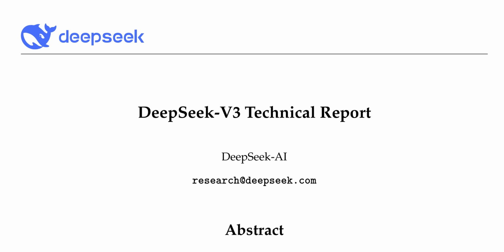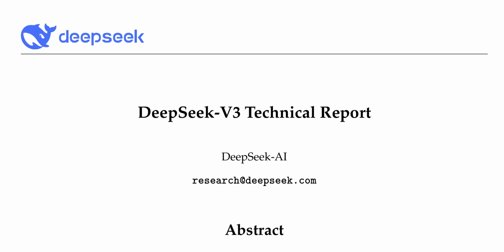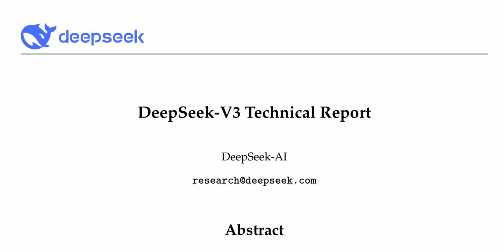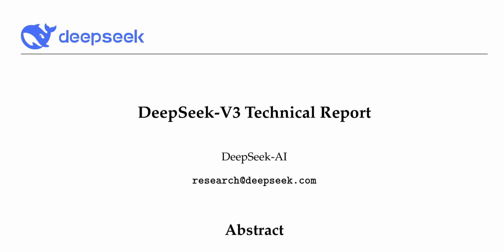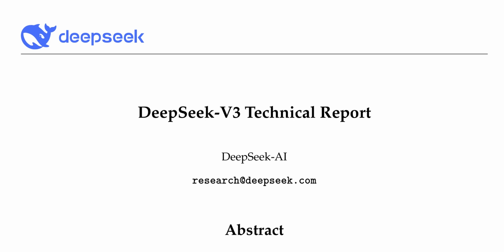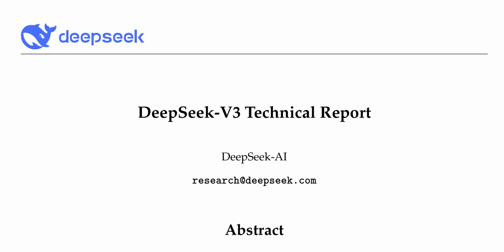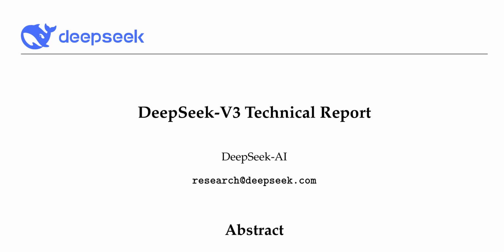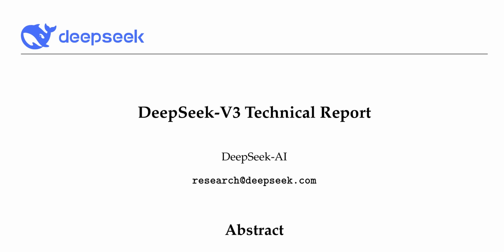DeepSeek V3 Technical Report Audio